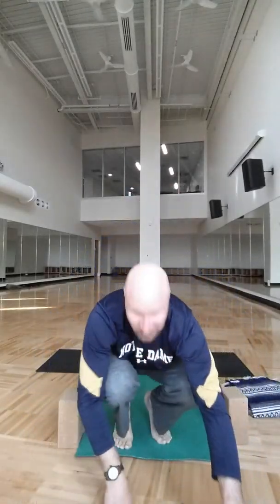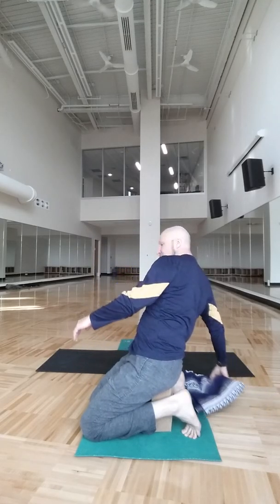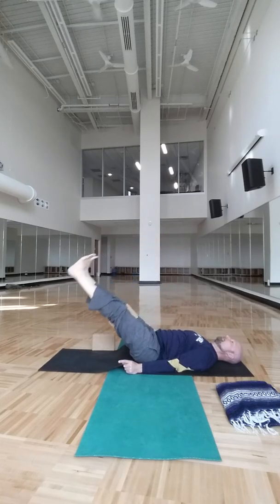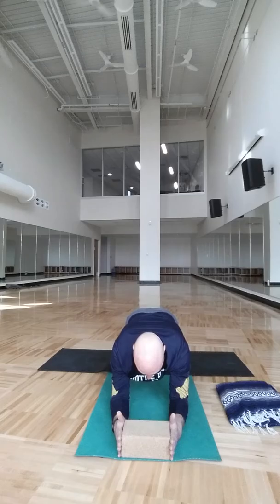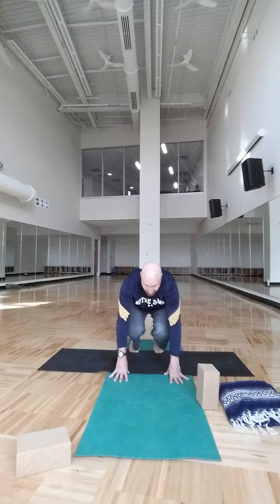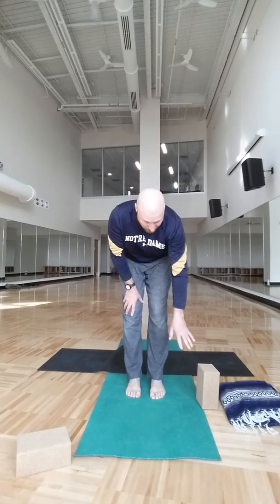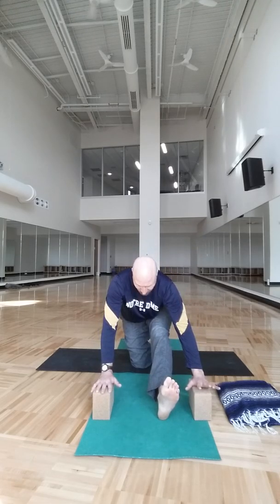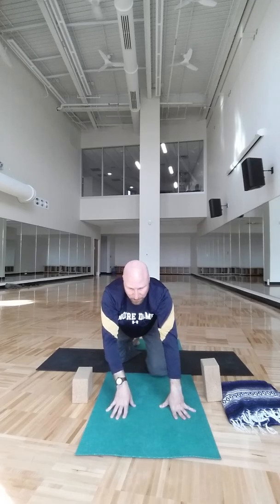A balancing act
Here's a sequence that will help take care of plantar fasciitis, strengthen your core, and help improve your balance.